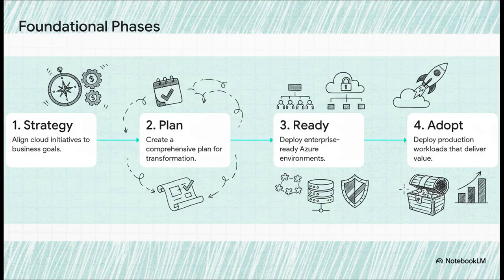Azure Cloud Adoption Framework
Ready to **supercharge your cloud journey**? 🚀 Whether you are a tech startup or a massive enterprise, the **Microsoft Cloud Adoption Framework (CAF) for Azure** is your ultimate roadmap to success! This isn't just a manual; it’s a **comprehensive, step-by-step guide** designed to help you plan, deploy, and operate Azure solutions that actually drive business results while keeping risks low and ROI high.

In this video, we break down the **seven core methodologies** that will orchestrate your entire digital transformation:

🚀 **1. Strategy:** Align your cloud dreams with measurable business goals and ROI targets.
📝 **2. Plan:** Get your people, processes, and tech ready for the big move.
🛠️ **3. Ready:** Build enterprise-grade Azure "landing zones" that are secure and scalable.
🌐 **4. Adopt:** Move your production workloads into Azure to start delivering real value.
🛡️ **5. Govern:** Keep your costs in check and your compliance on point.
🔒 **6. Secure:** Implement zero-trust controls to protect your assets from evolving threats.
⚙️ **7. Manage:** Drive operational excellence through continuous monitoring and DevOps.

The CAF is built on the hard-won lessons of thousands of deployments. It helps you **reduce migration risks**, **optimise cloud costs**, and **accelerate your timelines** so you can stop worrying about budget overruns and start innovating.

**We also dive into specialized scenarios like:**
🤖 **AI Adoption & Agents** – Build and govern responsible AI.
💻 **Azure Virtual Desktop** – Secure remote work at scale.
🏗️ **Modern App Platforms** – Containerise and modernise with microservices.
📊 **Cloud-Scale Analytics** – Turn data into real-time insights.

The framework even integrates with the **Well-Architected Framework** to ensure your cloud is resilient and secure from day one.

Stop guessing and start building! Hit that **Play** button to master the Microsoft Cloud Adoption Framework. 🎥✨

**Source:**
Microsoft Learn, "Microsoft Cloud Adoption Framework - Cloud Adoption Framework," updated December 2025.

**The Cloud Adoption Framework is like a high-tech GPS for your business's move to the digital world; it doesn't just show you the fastest route to the cloud, it also warns you about traffic jams (budget overruns), road hazards (security risks), and makes sure you have enough fuel (ROI) to reach your destination safely.**